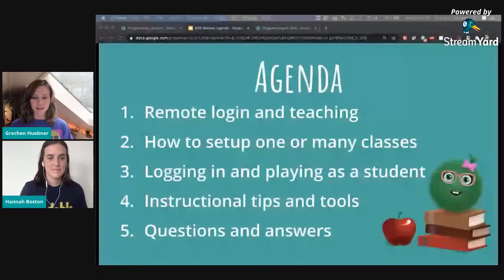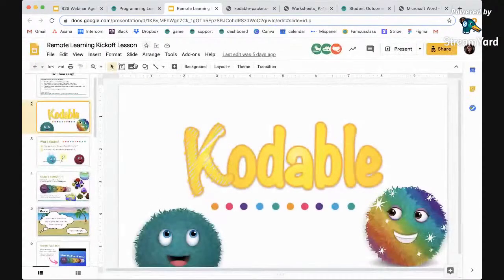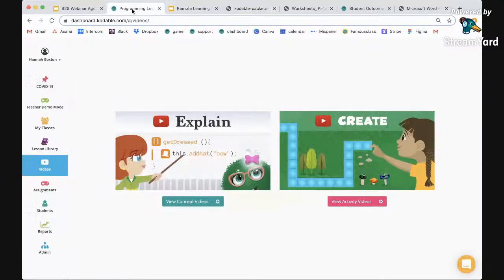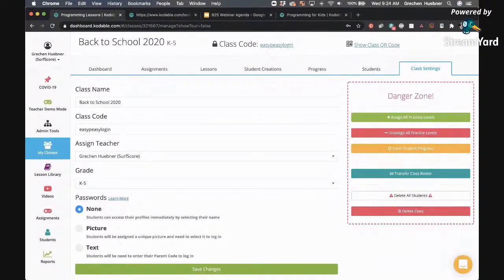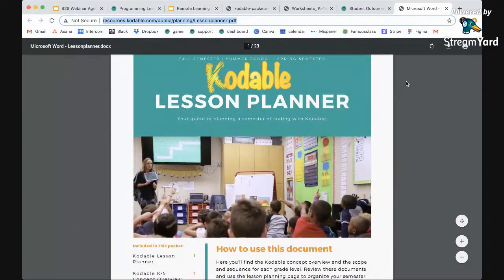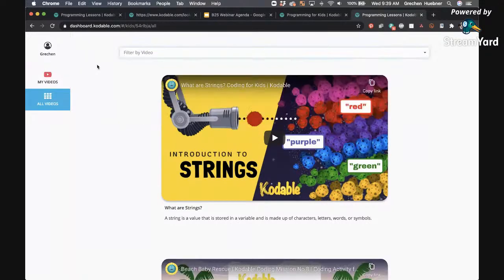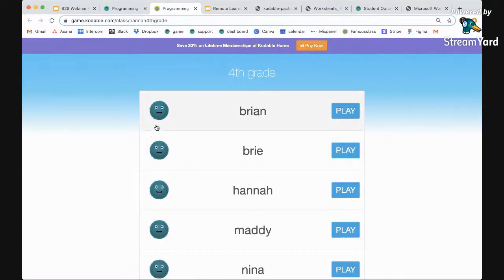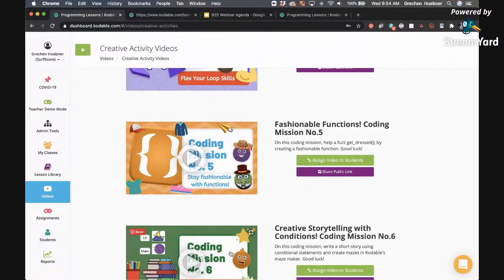Kodable Back to School | Remote Learning 2020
We'll cover all the major updates we made over the summer, as well as some of the basics you'll need to get started this year including:

Remote login tools 3:35
Remote teaching tools 8:13
How to setup one or many classes 17:28
Instructional tools and tips for each grade 24:25
Logging in and playing as a student 34:44
Audience Q&A 42:38

Try Kodable for free today!